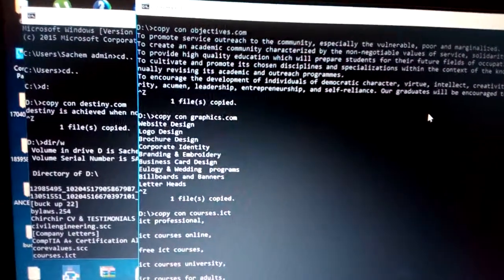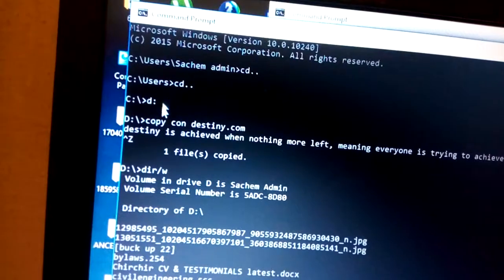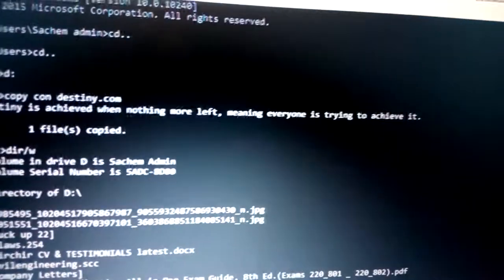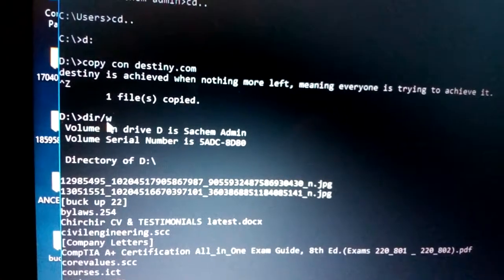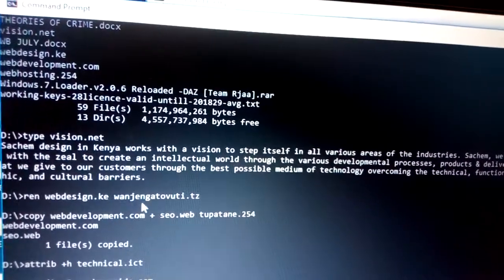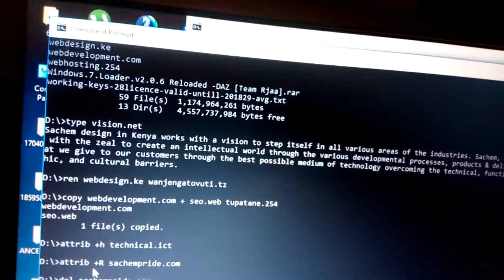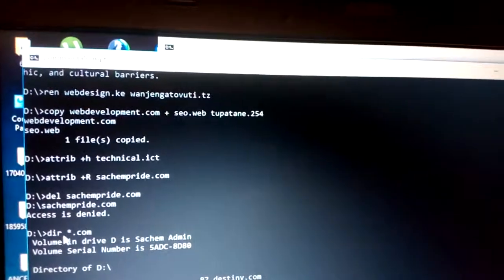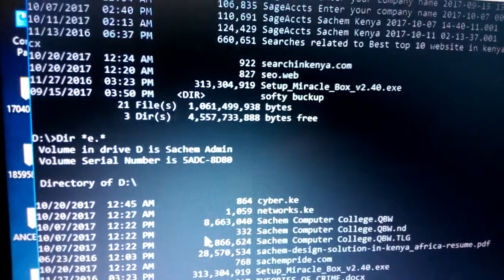Ms dos Tutorial-Microscoft disk operating system commands part 1| Sachem kenya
ms dos download, Microsoft retained the rights to the operating system and licensed it to other computer manufacturers, Ms dos Tutorial-Microscoft disk operating system commands part 1| Sachem kenya, calling it MS-DOS.MS-DOS is a discontinued operating system for x86-based personal computers mostly developed by Microsoft. Collectively, MS-DOS, its rebranding as IBM PC
What is the meaning of MS DOS in computer?
What is the MS DOS operating system?
What is MS DOS command?
What is the difference between DOS and Window?,What is MS-DOS (Microsoft Disk Operating System)? - Computer Hope
Short for Microsoft Disk Operating System, MS-DOS is a non-graphical command line operating system derived from 86-DOS that was created
MS-DOS help and commands - Computer Hope
Short for Microsoft Disk Operating System, MS-DOS is a non-graphical command line operating system created for IBM compatible computers.
Microsoft Windows XP - MS-DOS overview
MS-DOS, the acronym for Microsoft Disk Operating System, is an operating system with a command-line interface used on personal computers.MS-DOS help and commands - Computer Hope
Complete List of MS-DOS Commands
There are nearly 100 DOS commands available in MS-DOS that are used to communicate with the operating system.
dos operating system commands
ms dos commands pdf

ms dos tutorial

dos vs windows
features of ms dos
ms dos download windows 7
ms dos full form